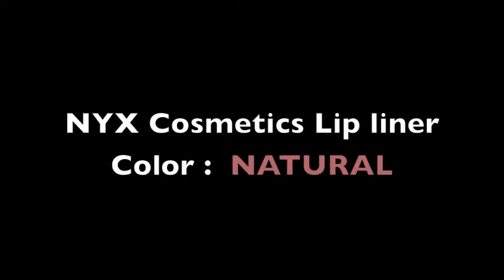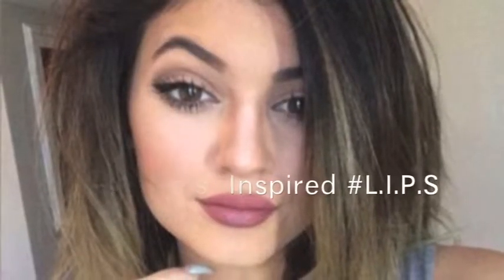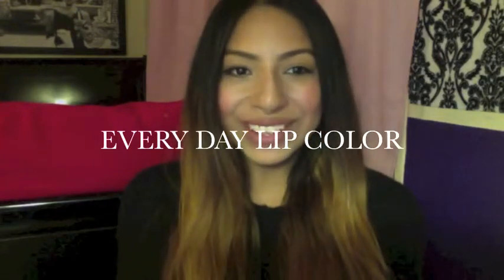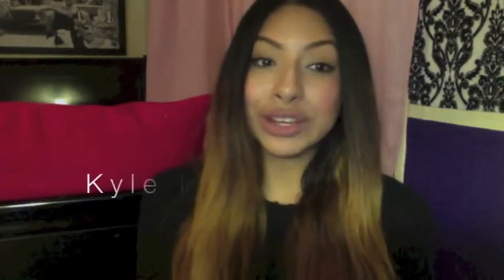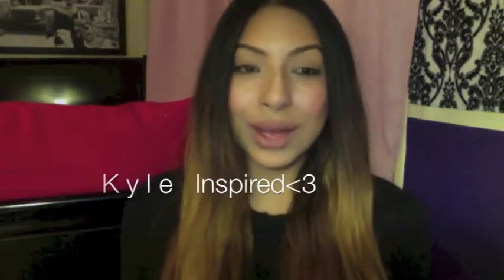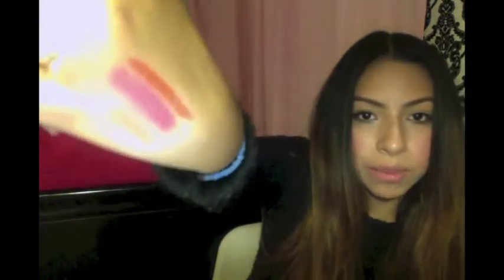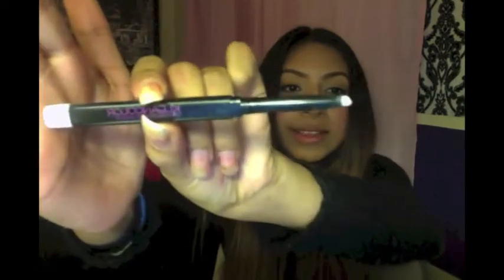2014 FALL LIP COLORS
480P for better quality.

Hey girls, So this is my Fall fav Lip colors. You can wear is for any special event this fall 2014.